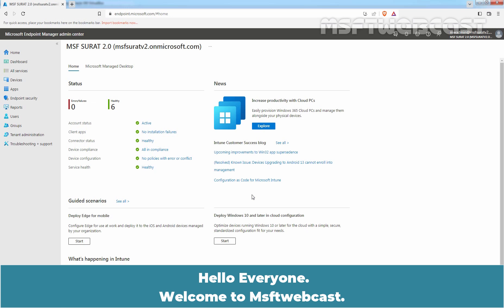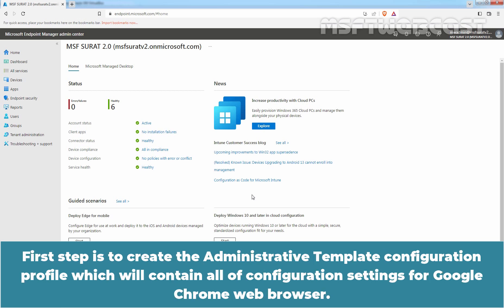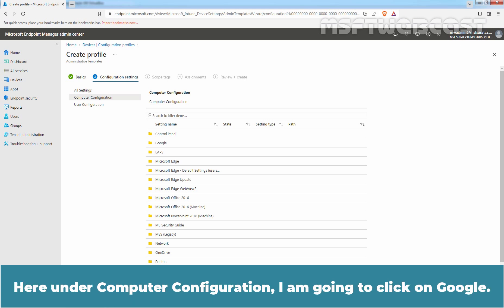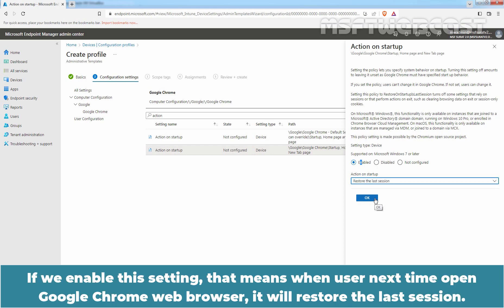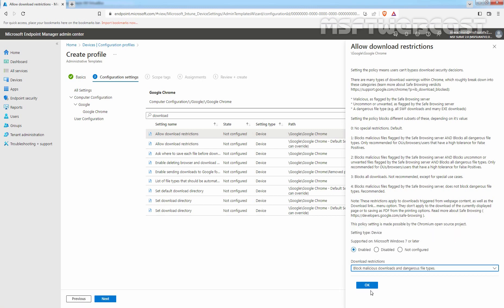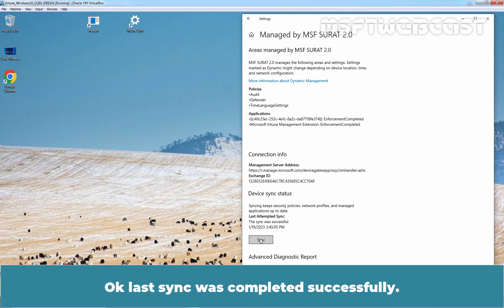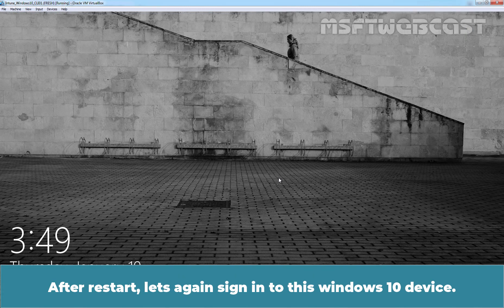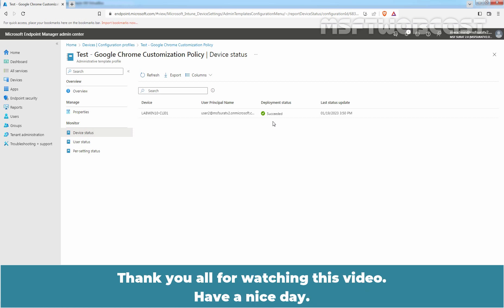38. How to Manage Google Chrome settings with Microsoft Intune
Microsoft Intune Beginners Video Tutorials Series:
This is a step by step guide on How to Manage Google Chrome settings for Windows Device with Microsoft Intune using Google Chrome Administrative Templates.